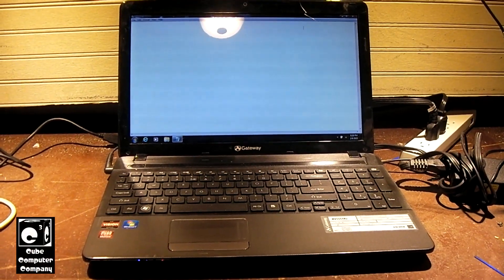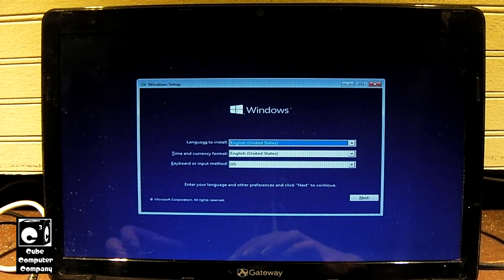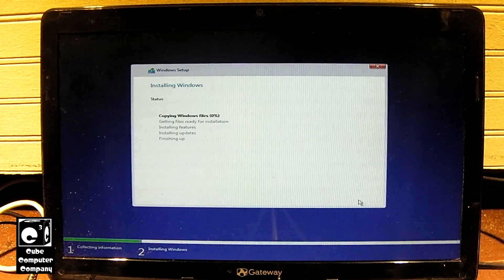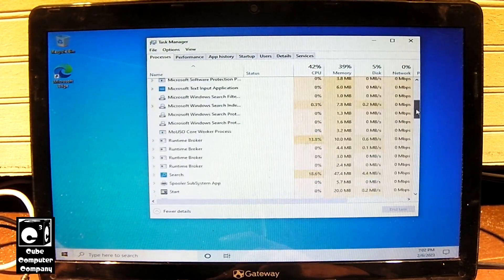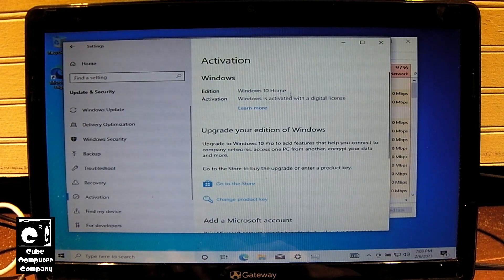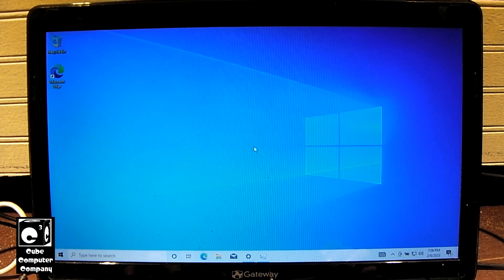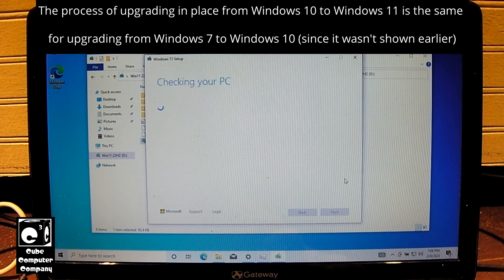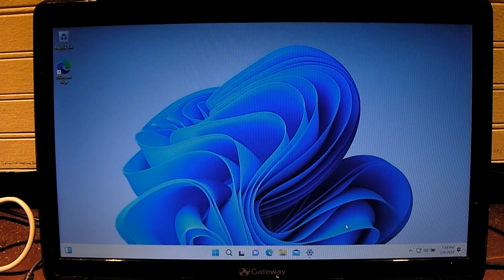Upgrading from Windows 7 to Windows 11 using your Windows 7 license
In this video, I'll demonstrate how you can upgrade from Windows 7 to Windows 11 using Windows 10. This method will also allow you to have an activated copy of Windows 11 from your Windows 7 license.